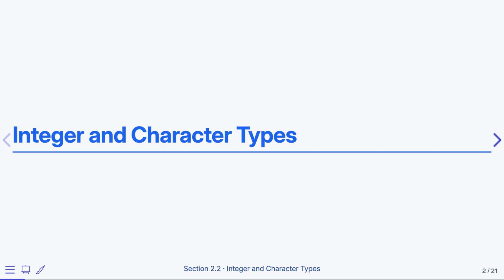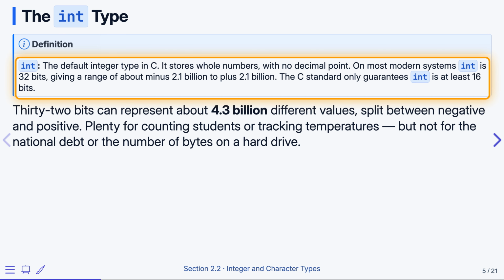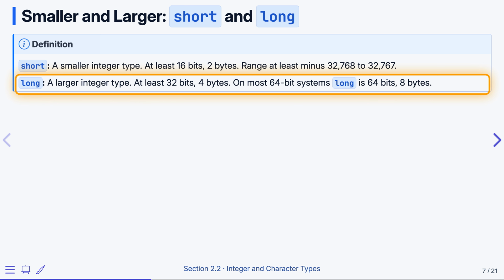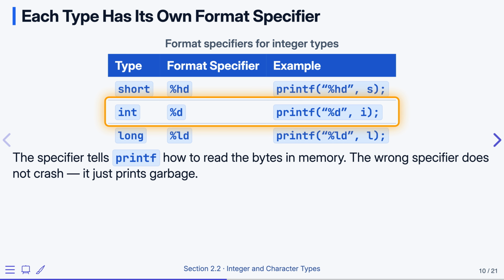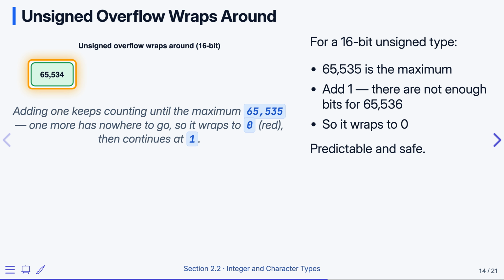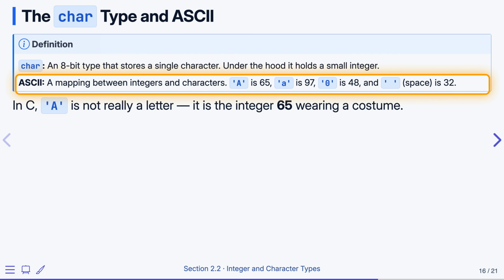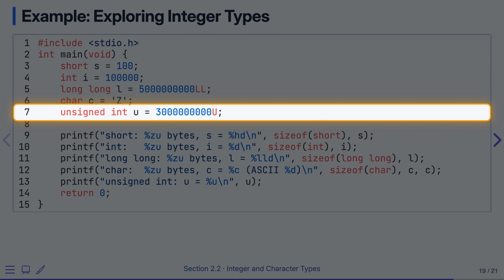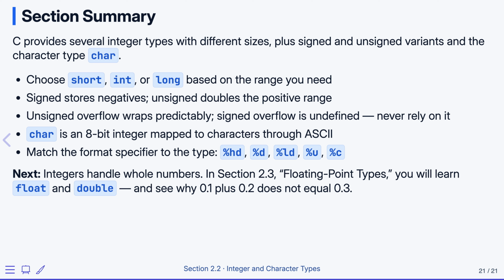Integer and Character Types — Programming with C | 2.2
An int seems simple — it holds a number. But which numbers? Can it hold a billion? A trillion? What happens when you add 1 to the largest value an int can store? And here's a stranger question: why does char — the type for storing letters — secretly hold a number too? Earlier, every variable was int. That worked fine for ages, scores, and temperatures. But C has several integer types, each with a different size and range. Choosing the wrong one leads to bugs that are hard to detect — values that silently wrap around, outputs that look plausible but are wrong, or programs that work on your laptop but fail on an embedded device.

What you'll learn:
• Learn the integer types (int, short, long, char)
• Understand signed and unsigned variants
• See what happens during overflow
• Discover the ASCII mapping between characters and numbers